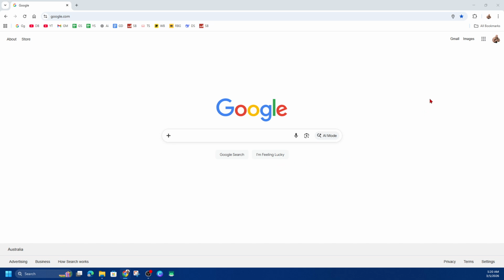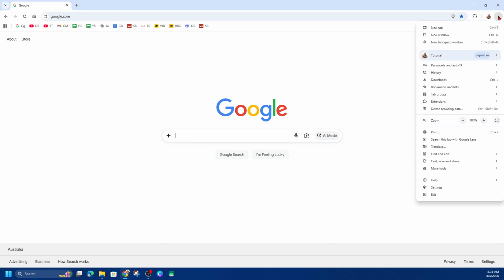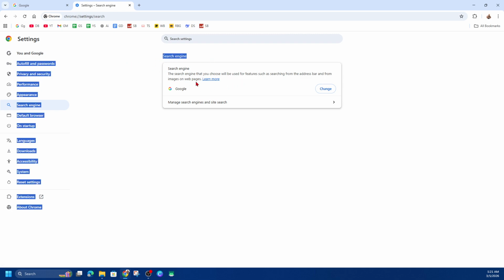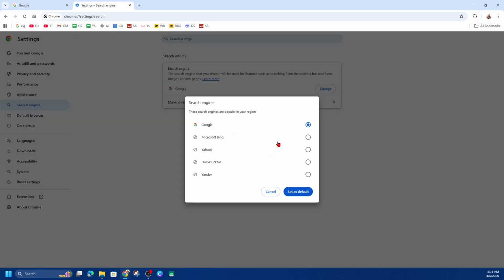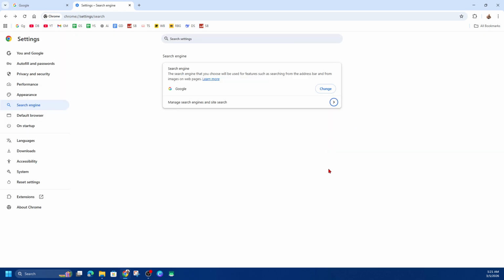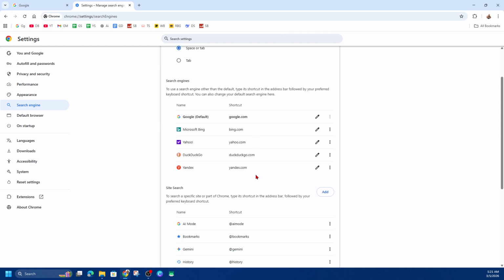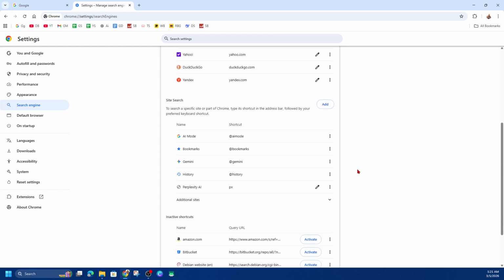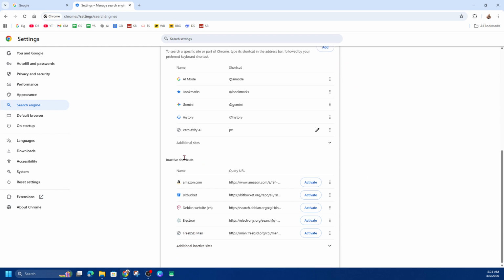How To Change Search Engine In Google Chrome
Learn how to change the default search engine in Google Chrome with this simple, easy-to-follow tutorial. Whether you prefer Bing, Yahoo, or another search provider, this video will guide you through the process. The tutorial is designed for both beginners and seasoned internet users who want to customize their browsing experience. By changing your default search engine, you can streamline your online searches and increase productivity.